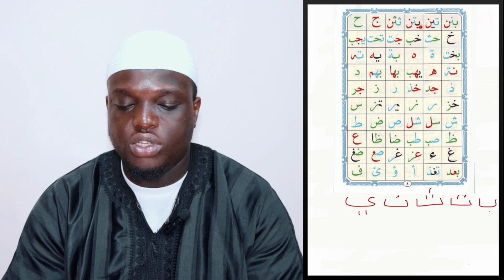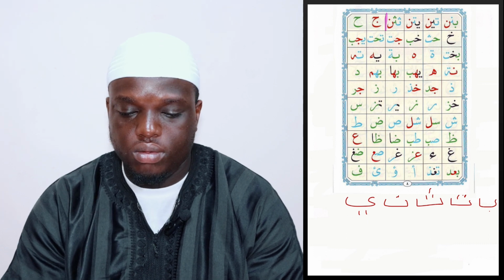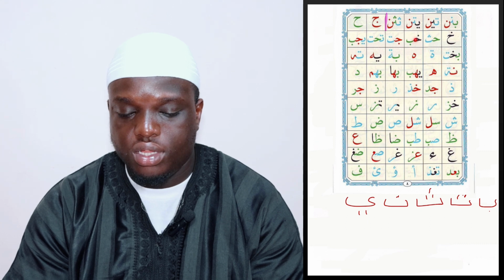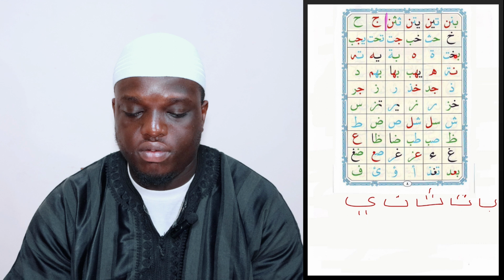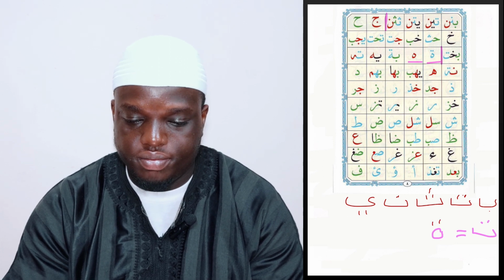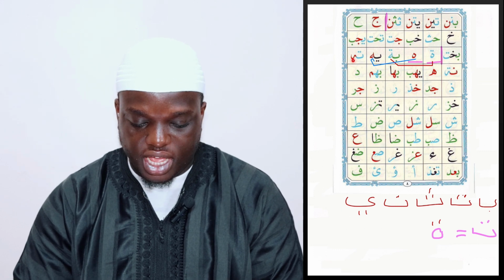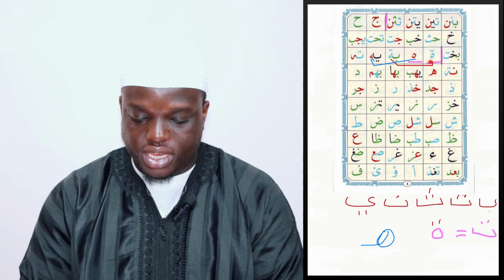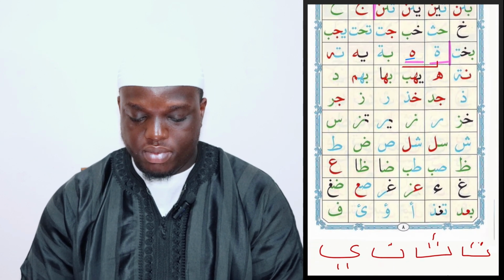Learn How To Read Arabic/ The Quran 2C